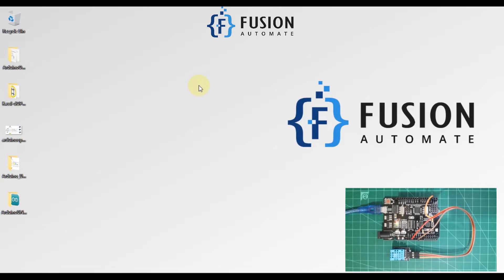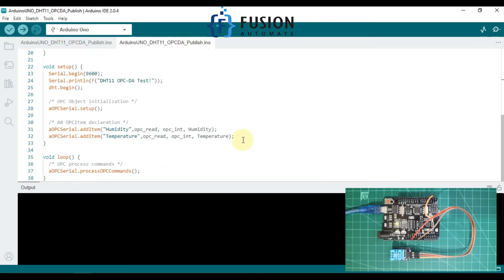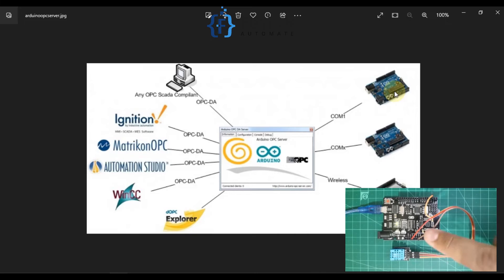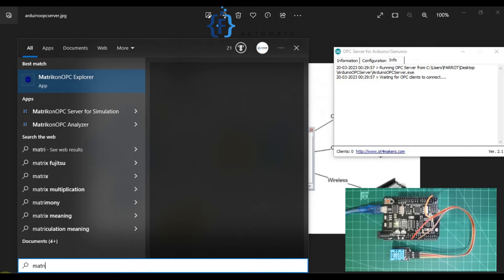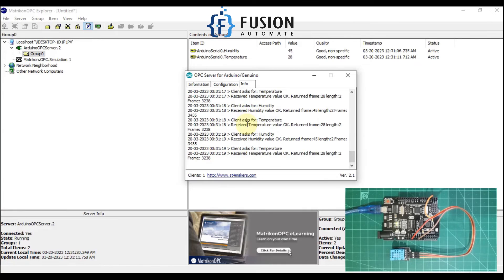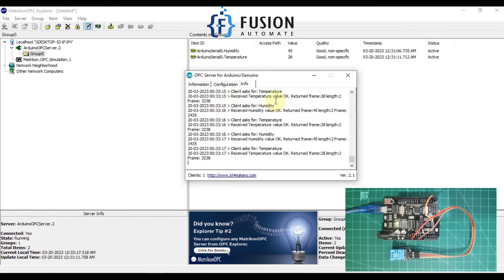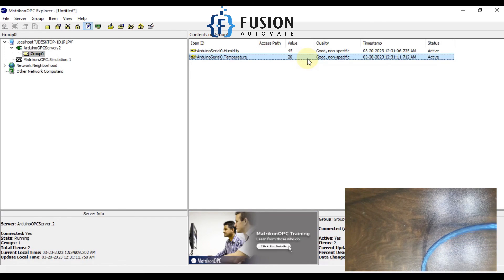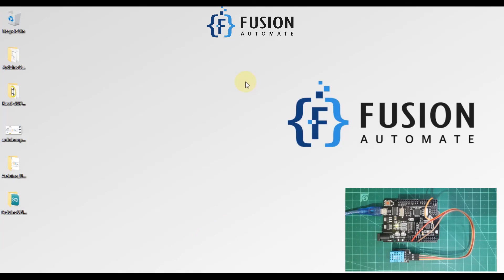How to publish DHT11 Sensor Data from Arduino to OPC-DA Server & Read it in Matrikon OPC-DA Explorer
The OPC (OLE for Process Control) protocol is widely used in the industrial automation field for data exchange between devices and software applications. In this detailed tutorial, we will explore how to publish DHT11 sensor data from an Arduino device to an Arduino OPC-DA server and read it using Matrikon OPC-DA Explorer software.

The Matrikon OPC-DA client software provides interface to view the data in real-time.

By using the Arduino and OPC libraries, you can easily set up a system to read sensor data and publish it to an OPC-DA server. This tutorial is perfect for anyone who wants to learn more about industrial automation and explore the possibilities of the OPC protocol.